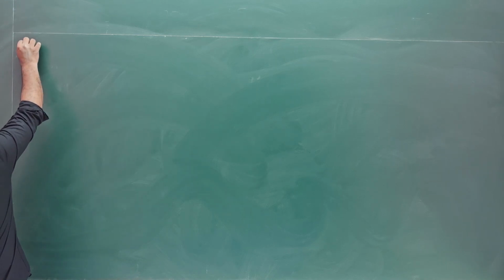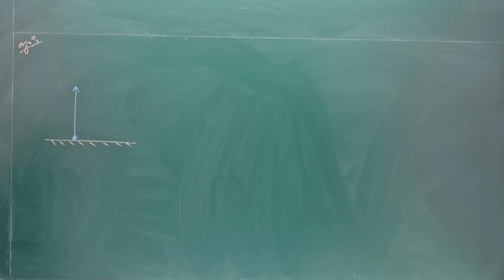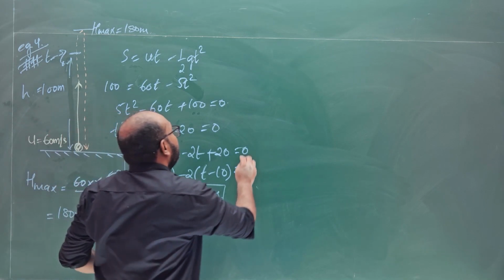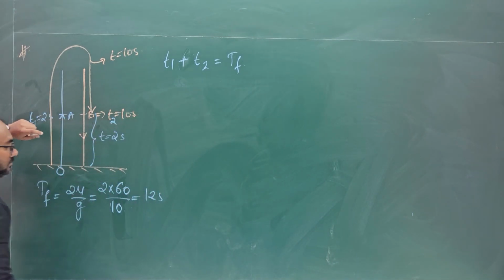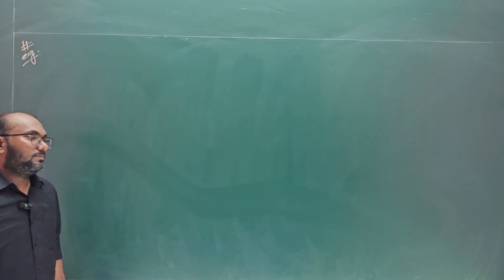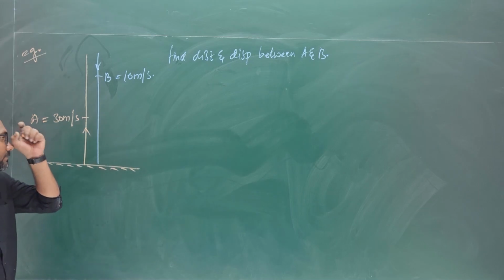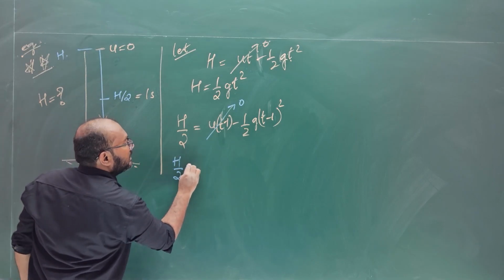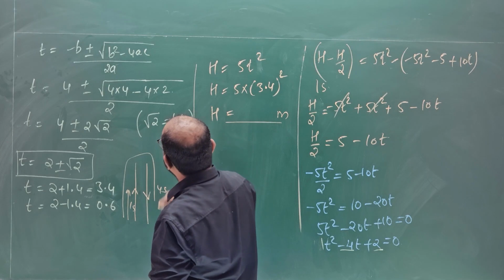Motion Under Gravity Case 1 |Numericals| Ground to Ground |Motion in One Dimension | Part 7 B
In this lecture, we cover Motion Under Gravity – Case 1 (Ground to Ground) in detail with important numericals, solved examples, and conceptual questions.
We apply the equations of motion under uniform acceleration to objects thrown or projected vertically from the ground and landing back on the ground.

Key Highlights:
🔸 Concept of time of flight (T), maximum height (H), and total displacement
🔸 How to use:
🔸 Sign convention and common traps
🔸 Questions from NEET/JEE and standard books (DC Pandey, BM Sharma, Errorless)
🔸 Tricks to solve problems quickly and accurately

Perfect for NEET/JEE aspirants and anyone wanting complete command over vertical motion in one dimension.